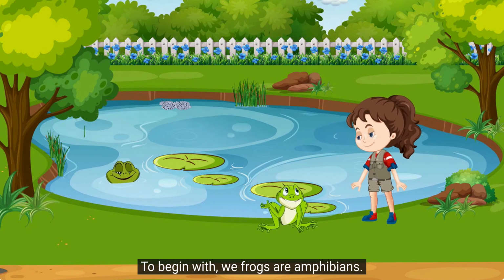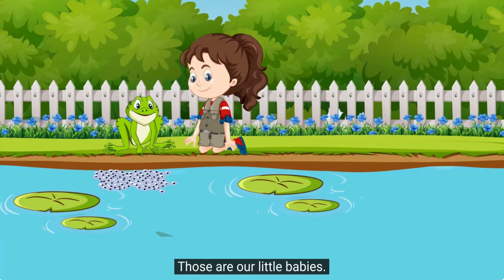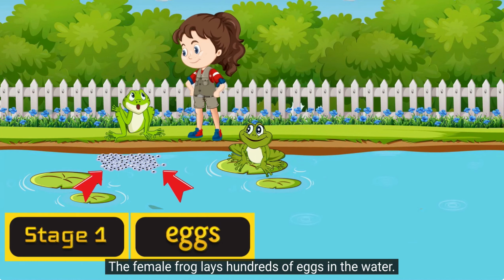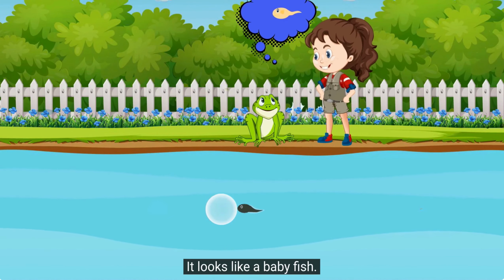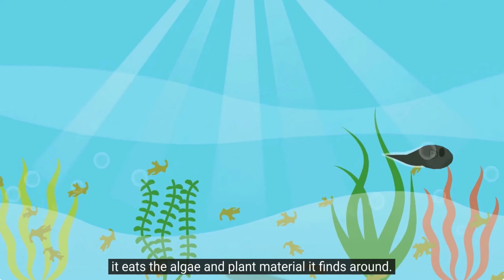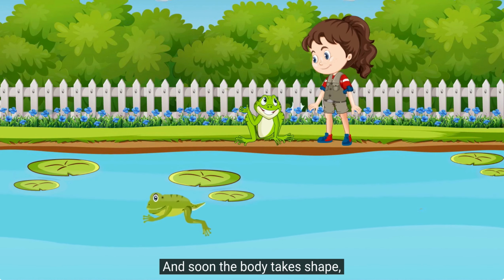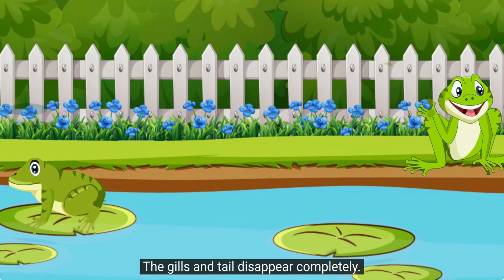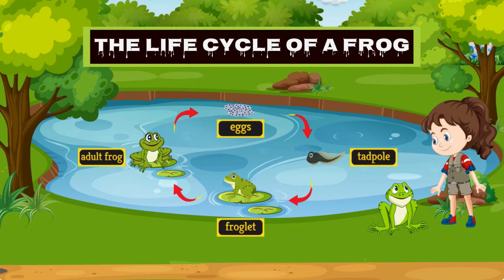Life cycle of a frog